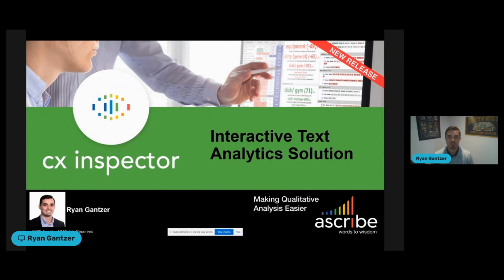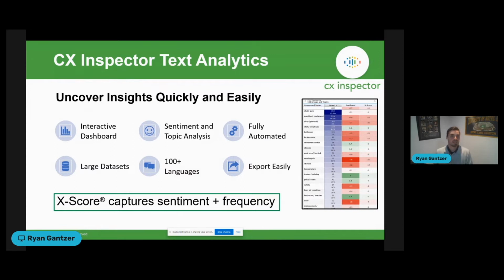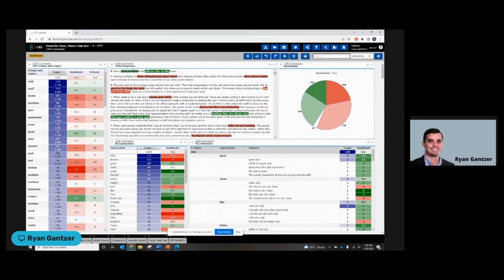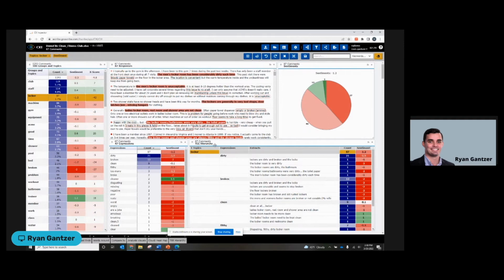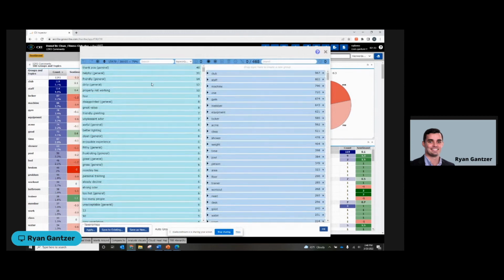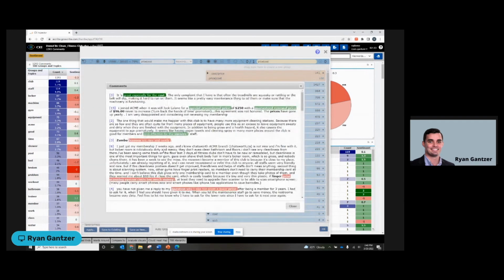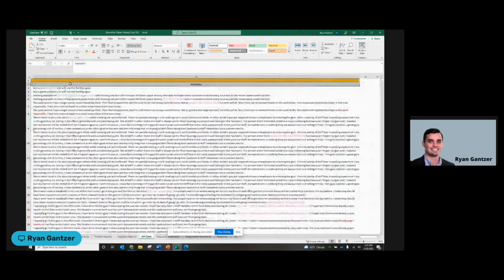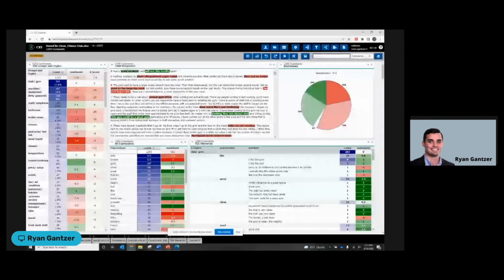CXI Tech Showcase 2022